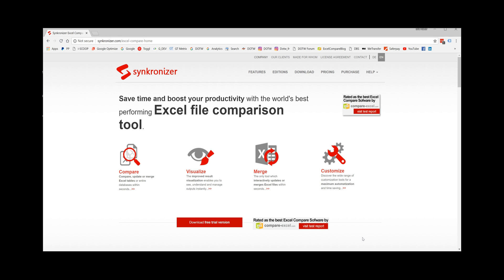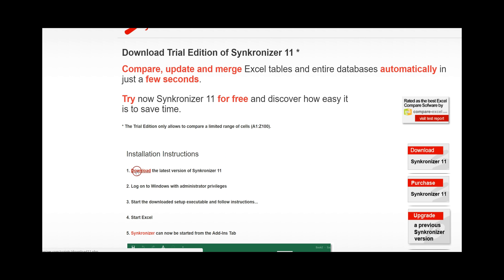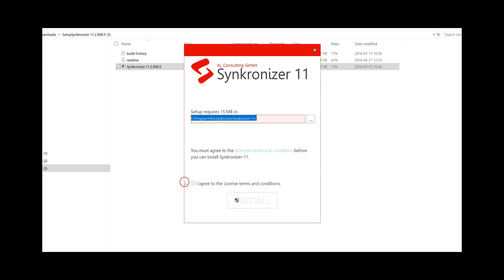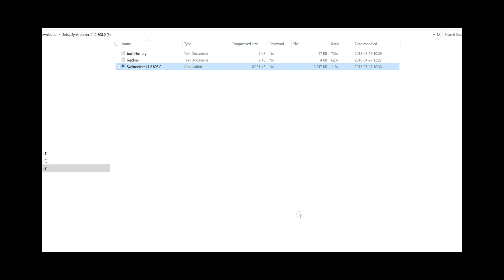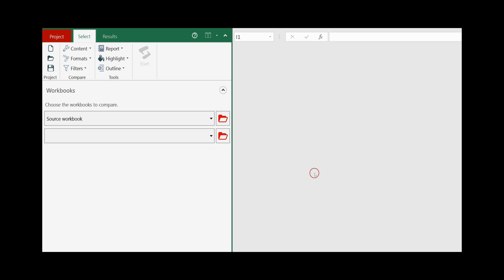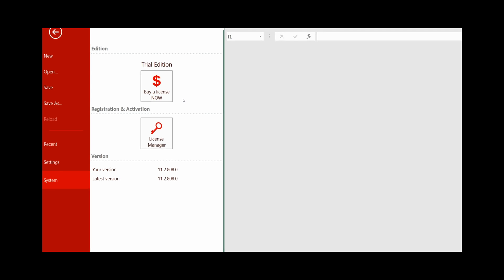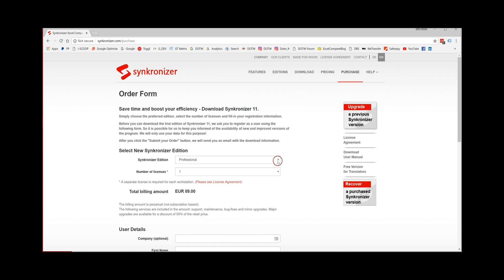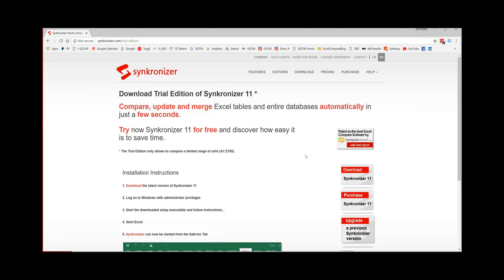How to install the free trial edition of Synkronizer Excel Compare Tool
Get your free Synkronizer trial edition, save time and boost your productivity with the leading excel comparison tool. Installed in just a couple of seconds. No Email or registration required.

About Synkronizer Excel Compare Tool - Synkronizer is the Most Popular Excel Comparison Tool.

Other Excel Related Videos & Tutorials